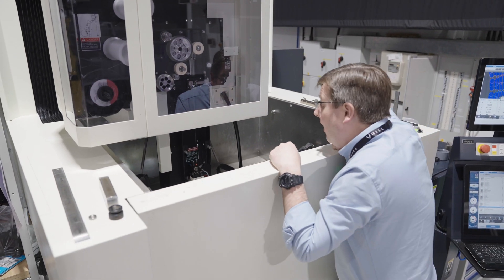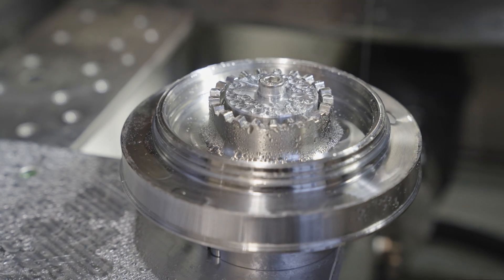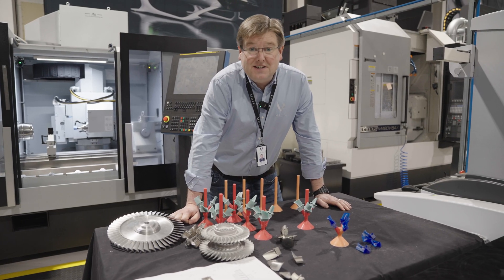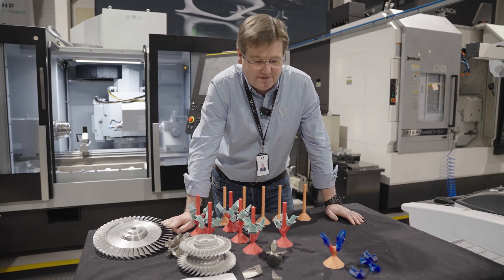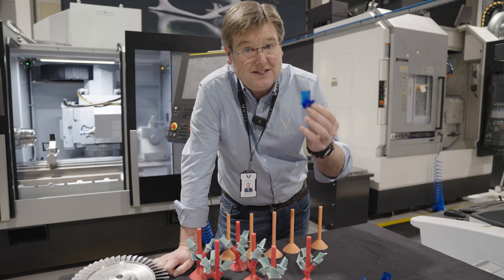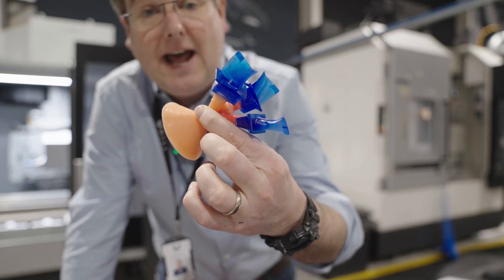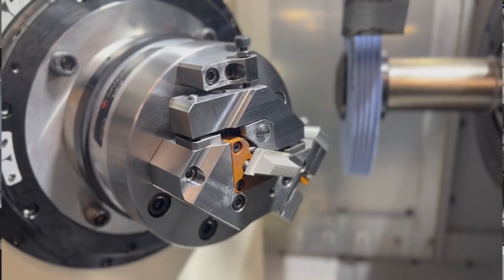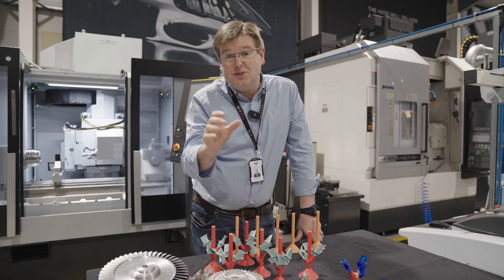Turbine Disk And Blades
Hill is clocking up more and more “firsts” at an impressive pace.

Major components for the HX50 that will be the very first to run on the GT50 test engine, is in production and almost finished.